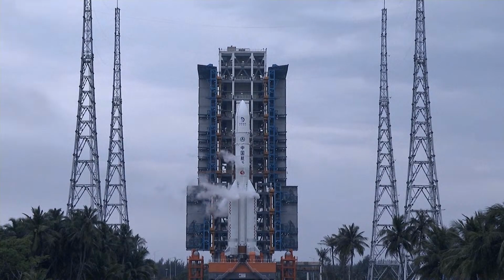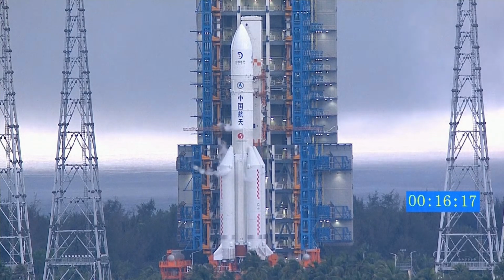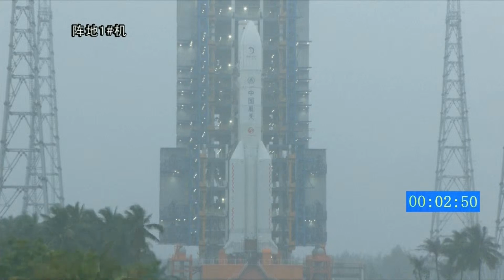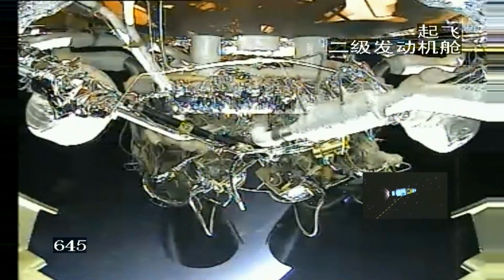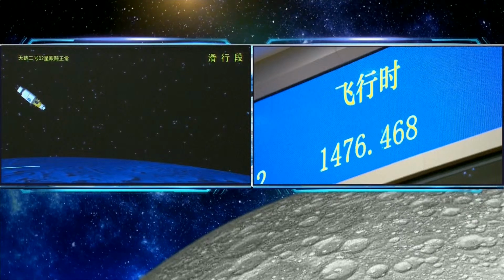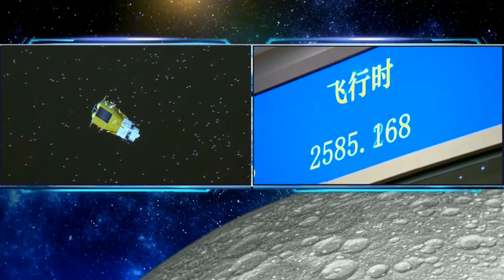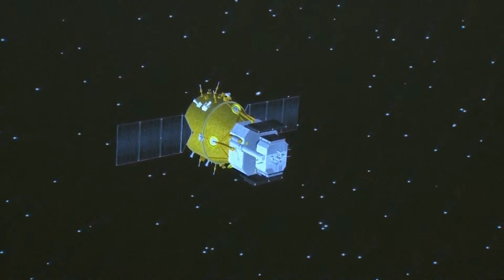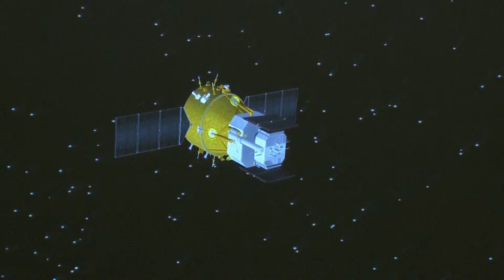Chang'e 6 moon mission.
A Long March 5 carrier rocket will carry the Chinese Chang'e-6 lunar probe on its mission Friday.
Per CCTV, this vehicle will test moon retrograde orbit technology, take-off and ascent technologies, and automatic sample-return from the far side of the moon. Launch will be from the Wenchang Space Launch Center.

Photographic and Video credit to Wikipedia and CCTV.